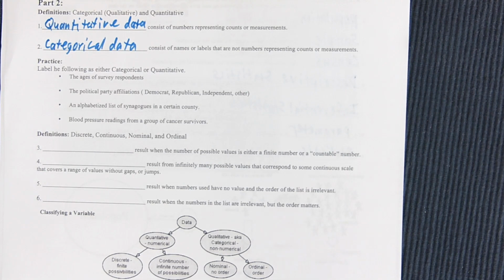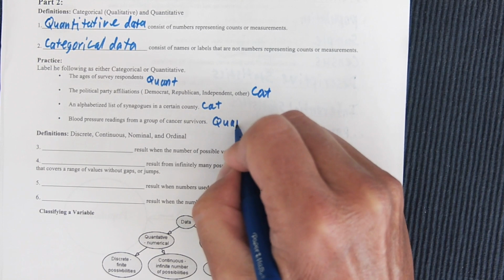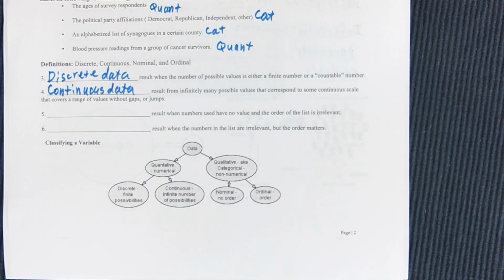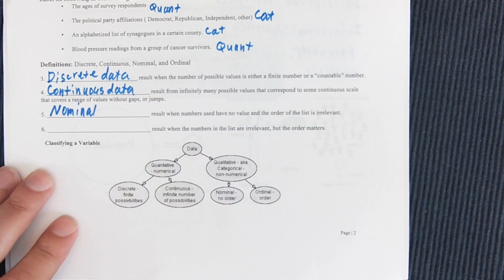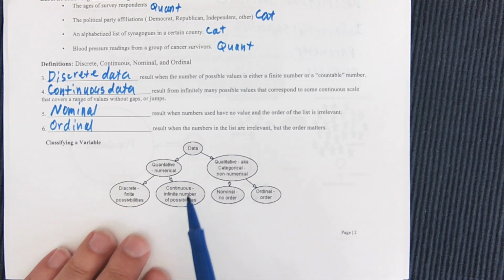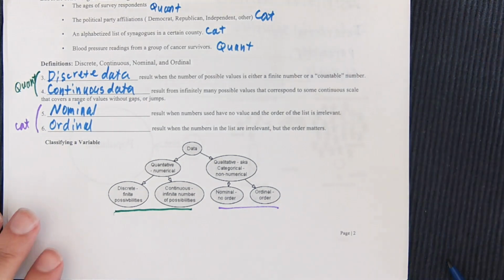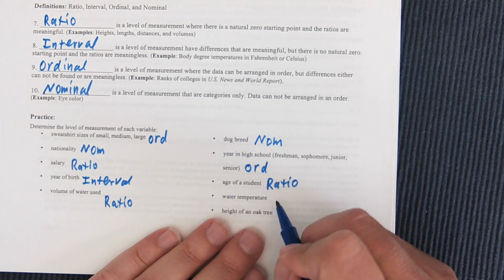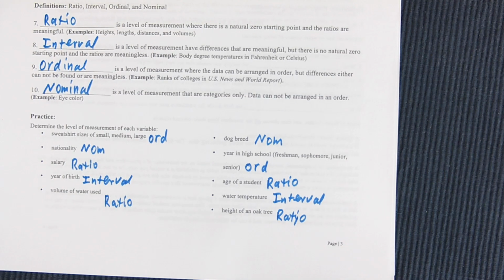Definitions: Catagorical and Quantitative